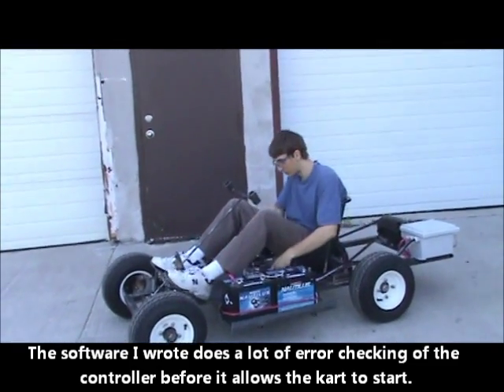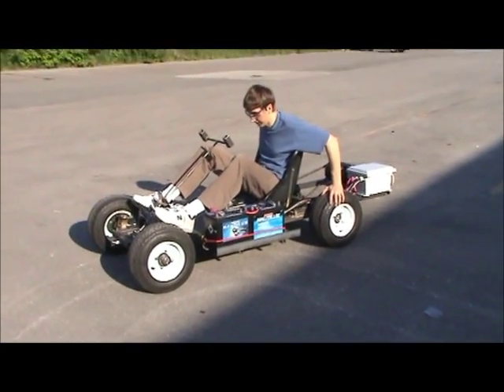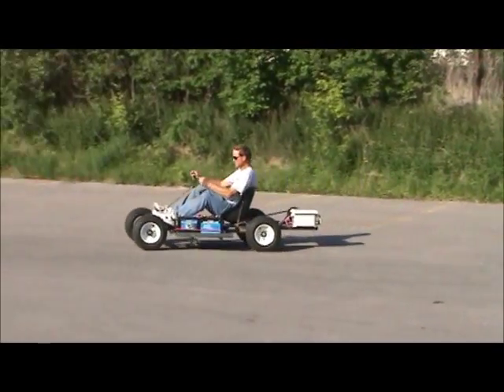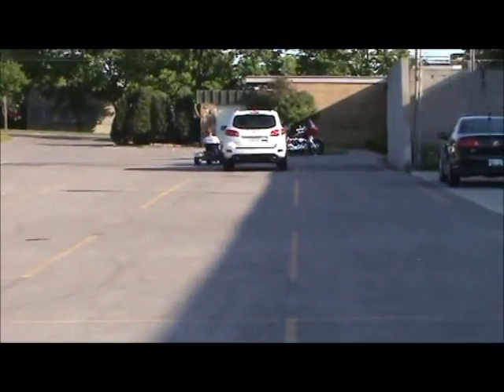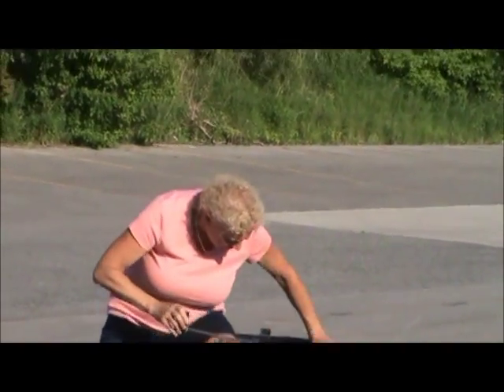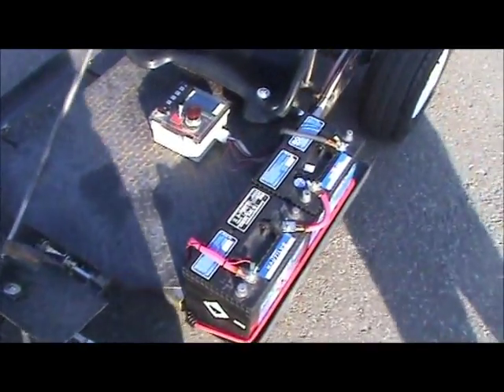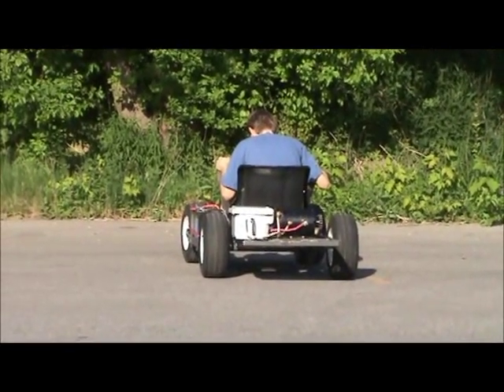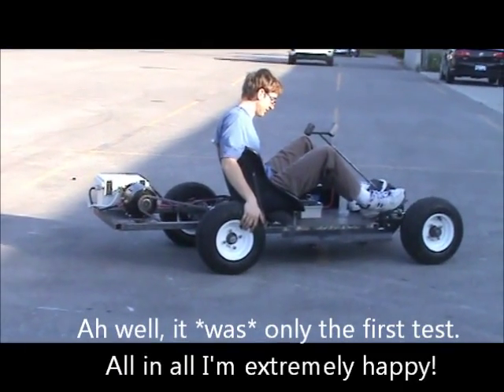Go Kart - Test Drive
My scratch-built  go kart finally hits the pavement! (2 year project, on and off - most of that working on the electronics)